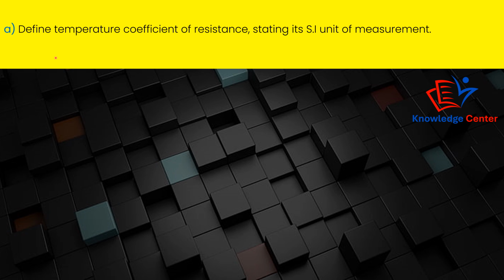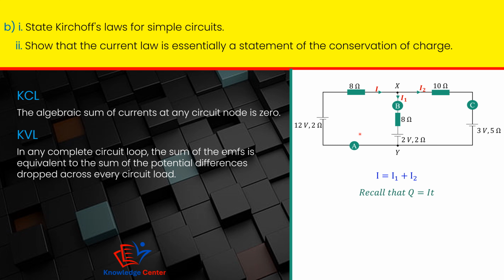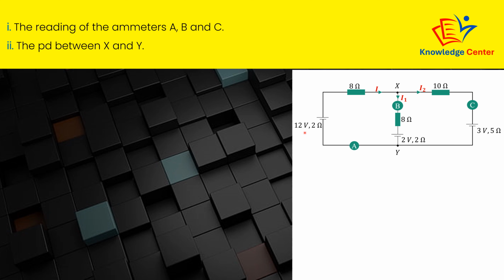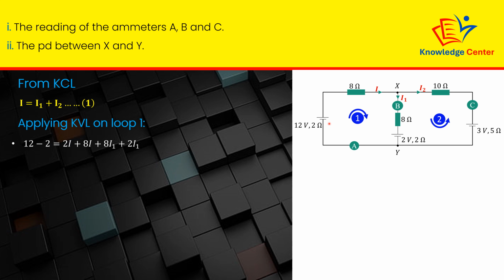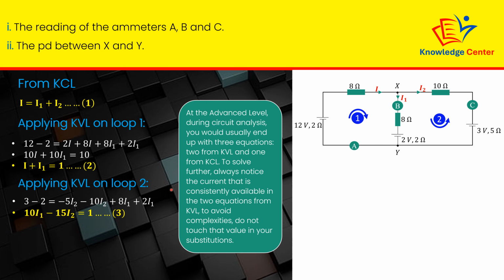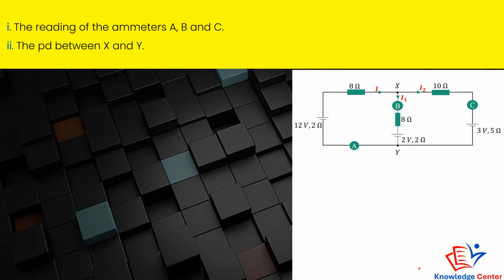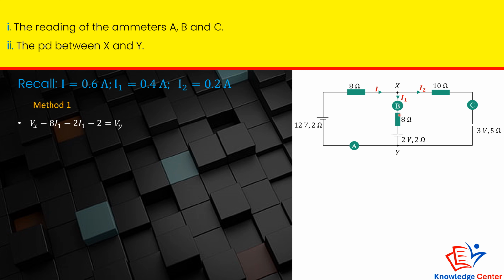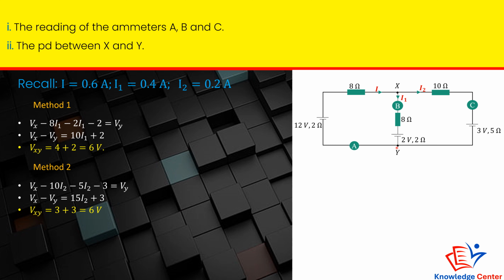KIRCHOFF'S LAWS and CIRCUIT ANALYSIS | BGS MOLYKO PREMOCK 2024 PROBLEM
Here is a comprehensive video explanation of all the essential concepts students need to learn in order to solve some of the most advanced and technical problems on Circuit Analysis and Kirchoff's Laws across a wide spectrum of Exam boards.
Would you like to recommend a problem for us to solve next on the channel?

Follow our Interactive YouTube Channe: @KnowledgeCenterCameroon-bz8dt